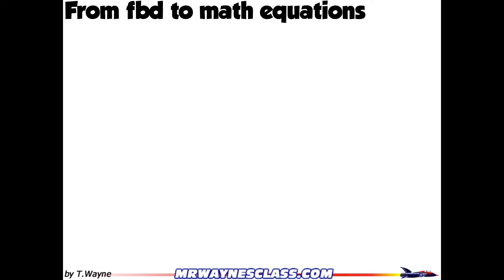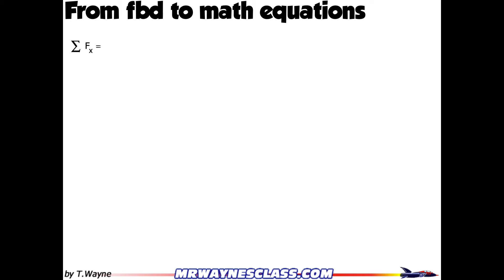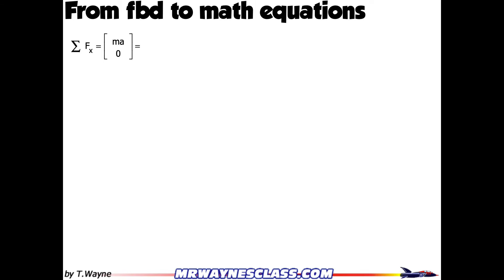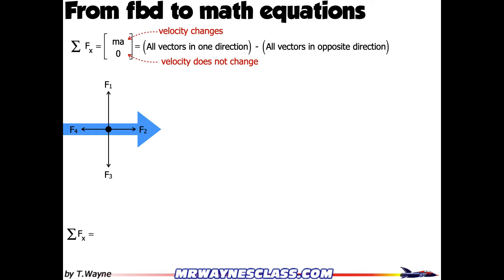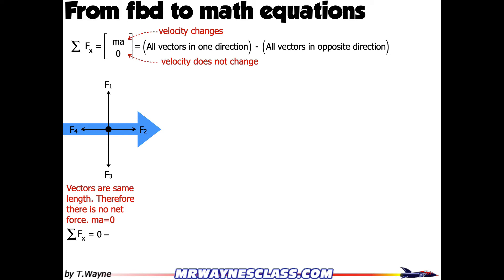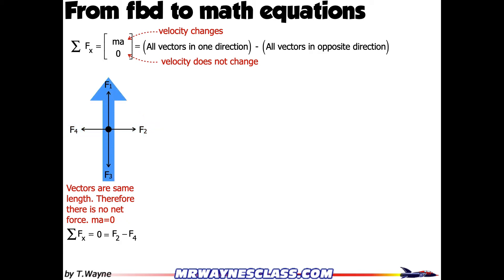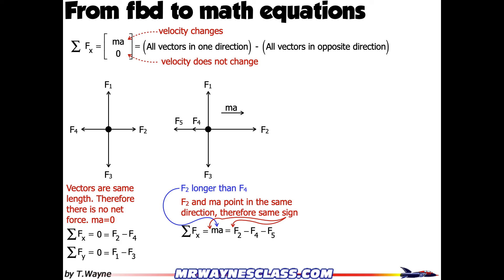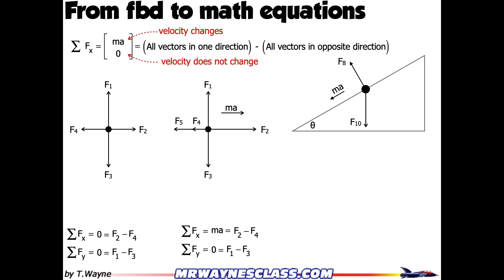Creating Equations from a Free Body Diagram Part 1 of 2